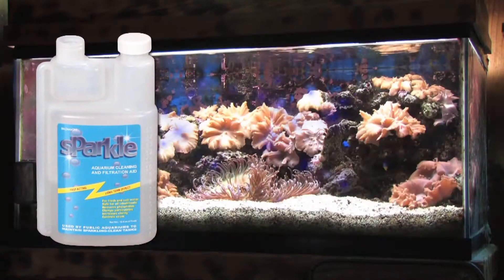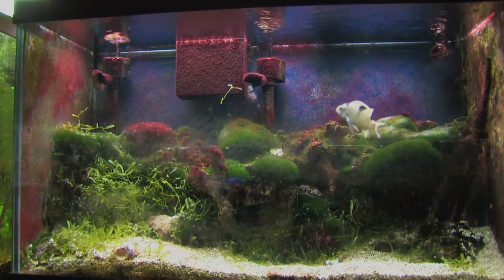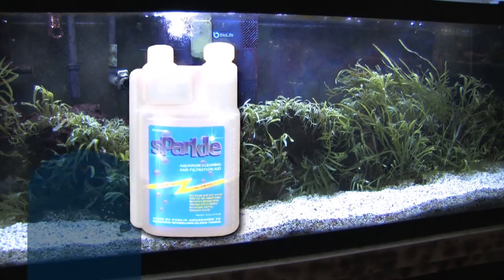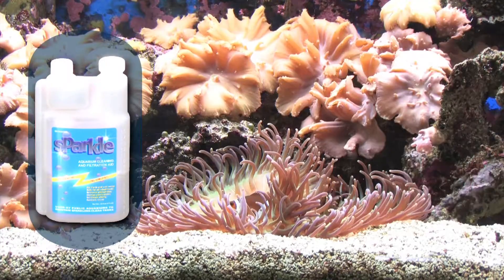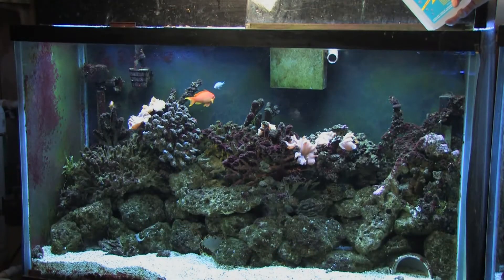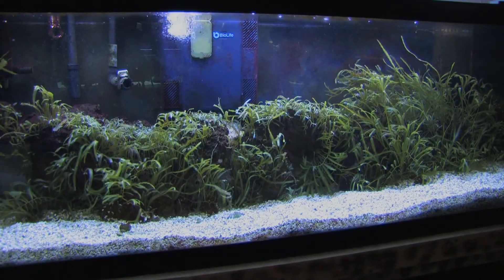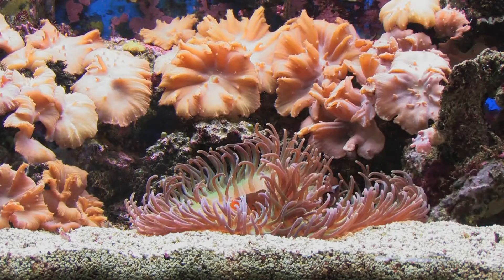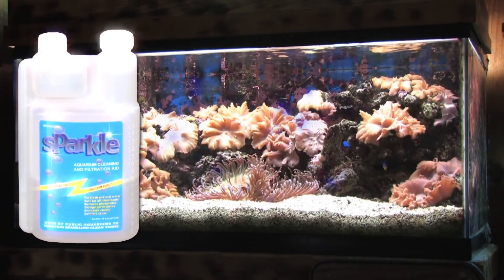Magnavore - Sparkle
Magnavore Sparkle is a lanthanum based liquid phosphate remover and water filtration aid that is both safe and effective in reef, fish, and planted aquariums. While Sparkle is similar to both Brightwell Aquatics Phosphat-E and Ultralife Liquid Phosphate Remover, it costs a lot less. Magnavore Sparkle gives you a cost effective way to reduce very high levels of phosphates, or if used synergistically with Magnavore PhosLock to maintain an aquarium with near zero phosphates.